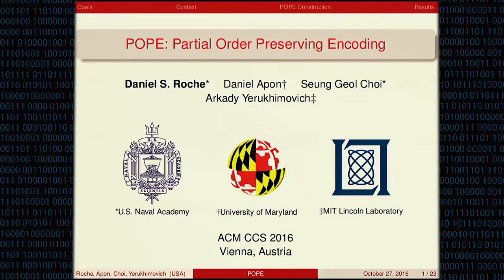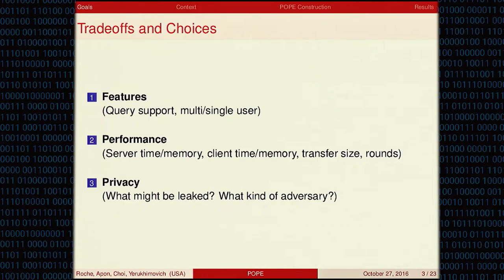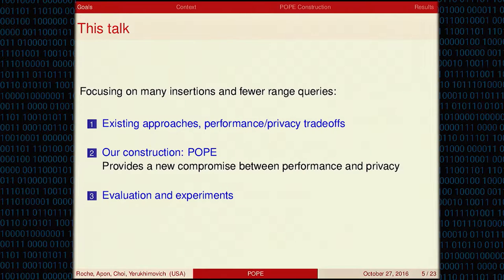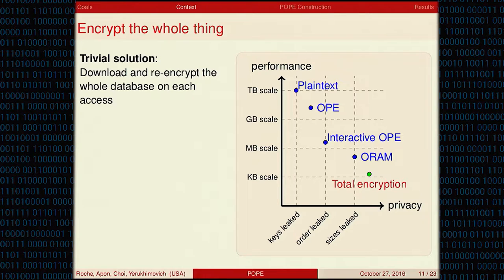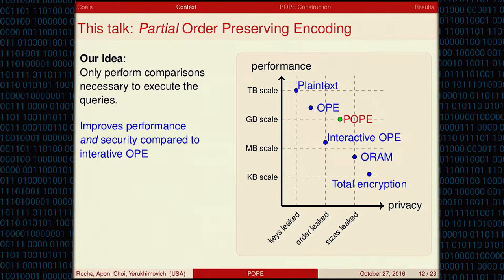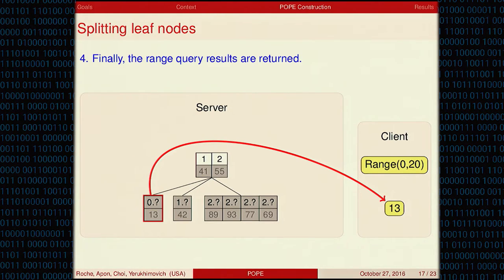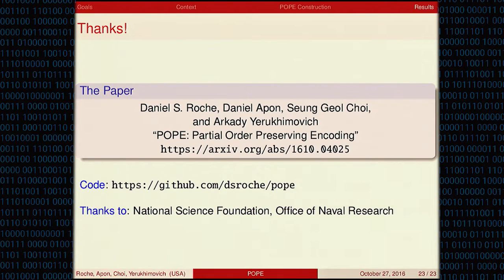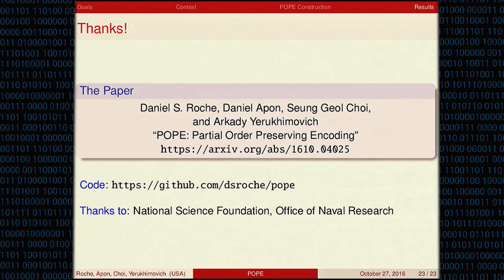CCS 2016 - POPE: Partial Order Preserving Encoding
Authors: Daniel S. Roche (United States Naval Academy), Daniel Apon (University of Maryland), Seung Geol Choi (United States Naval Academy) and Arkady Yerukhimovich (MIT Lincoln Laboratory)